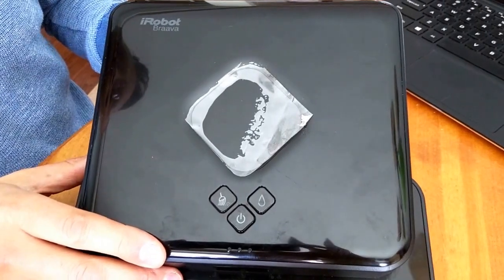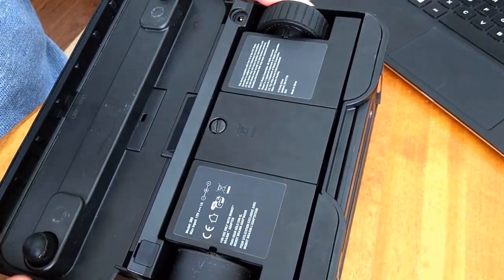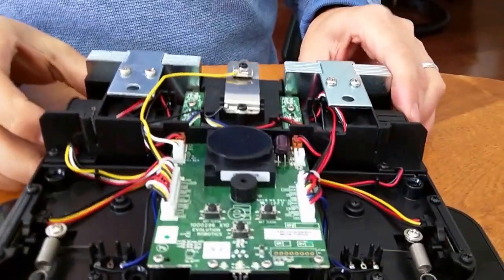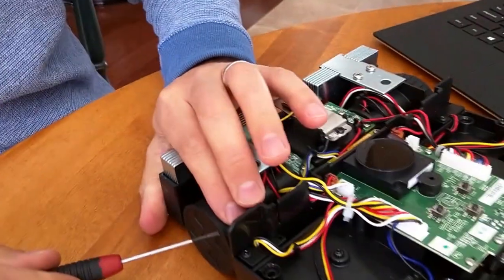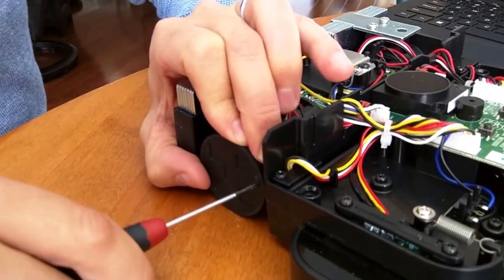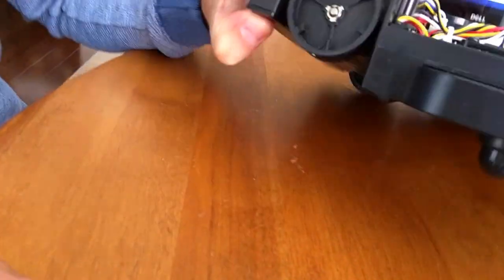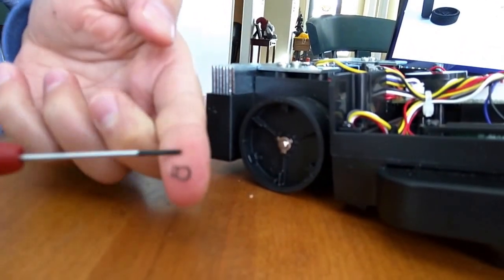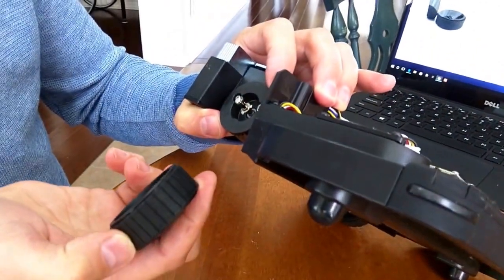Replace the whole wheel or tire on iRobot Braava or Mint EASY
Shows how to replace the whole tire - not just the tread.
NEEDED:
Two new wheels.
One smaller phillips or star screwdriver to remove the four screws on the bottom.

This is probably easier than retreading your old tires with new tread and glue.
I bought the wheels on ebay for about $17 USD shipped to the door.

Directions

Remove the four phillips screws on the bottom of the robot.
Twist the caps to remove them from the tires.
Remove the black axle clip.
Remove the silver clip.
Reverse the steps to put it back together.

The robot doesn't start at the end of the video because the mop is not on it.

I called iRobot - they did not offer me new wheels, but a discount on a new or used machine.